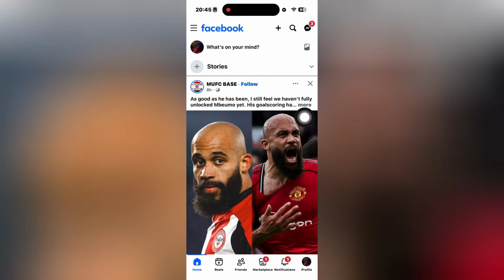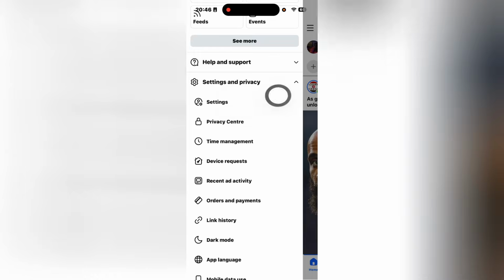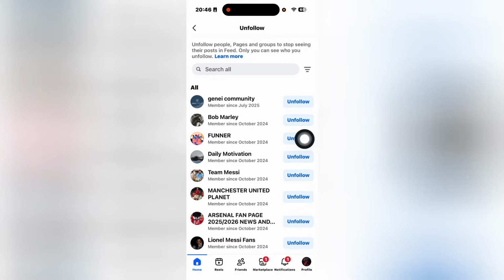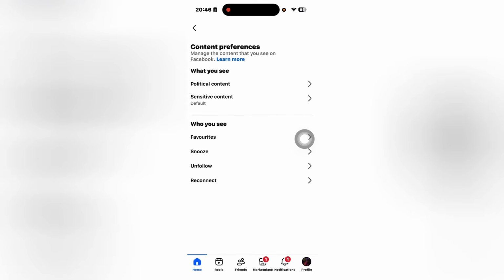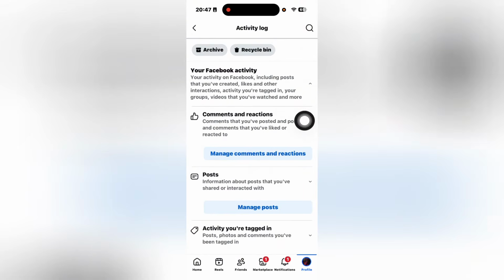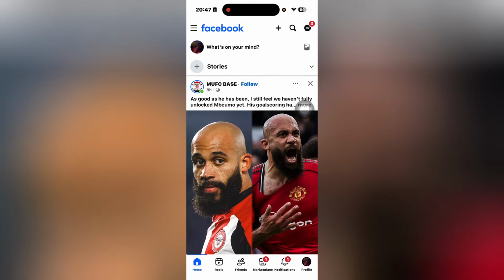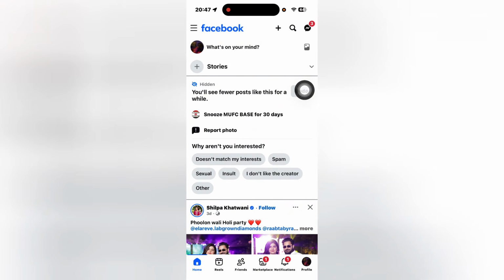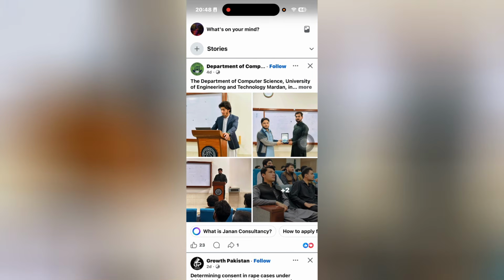How To Reset My Facebook Algorithm (Quick and Easy)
Hello guys and welcome back to the channel! This video guides you on "how to" reset your Facebook algorithm, helping you manage your content preferences. We show you the step-by-step process through your "facebook settings", making adjustments easy and enhancing your experience. Learn these "facebook tips and tricks" in this "facebook tutorial" to optimize your "fb" feed. 😉